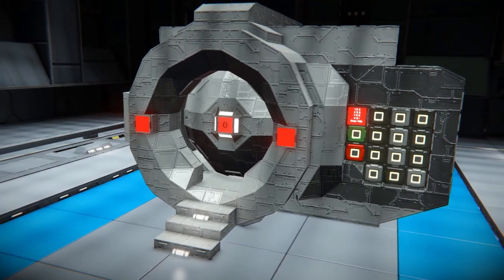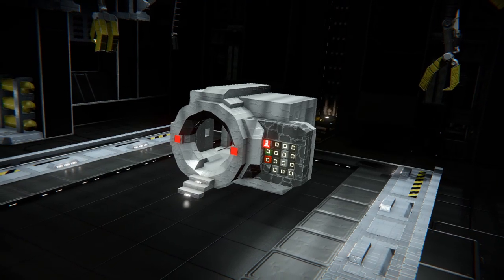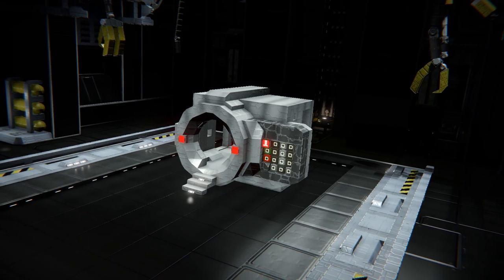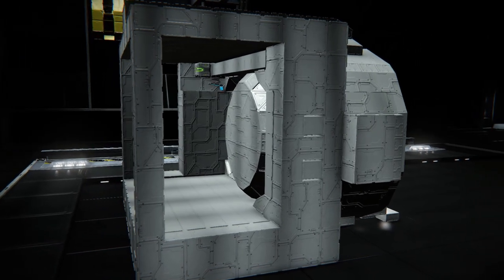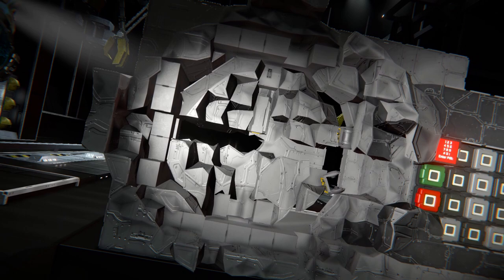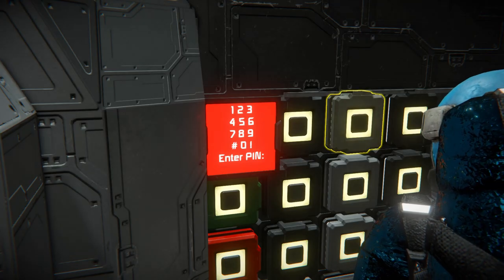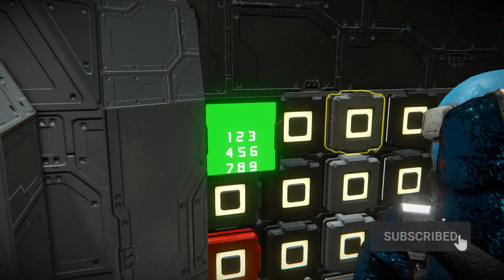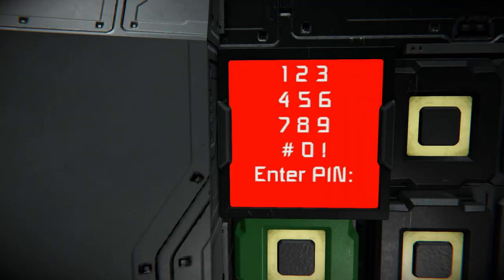Heavy Vault Doors || Space Engineers